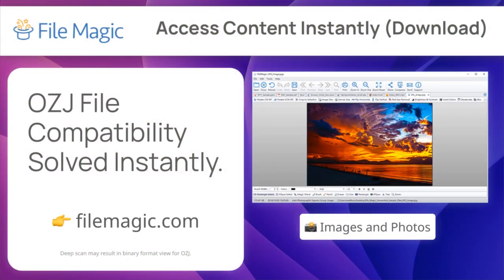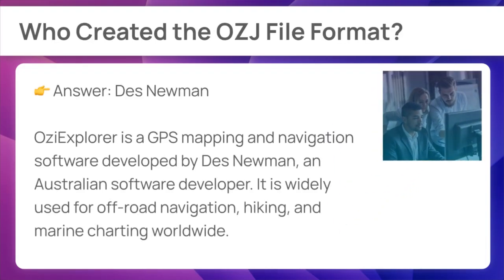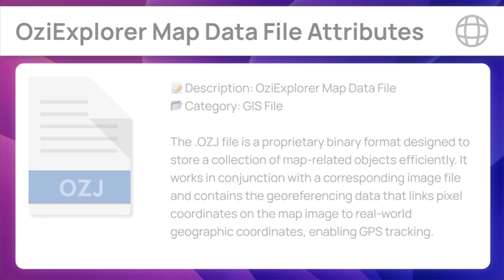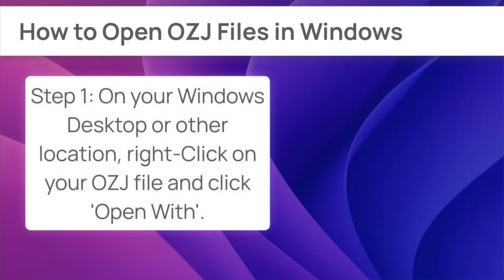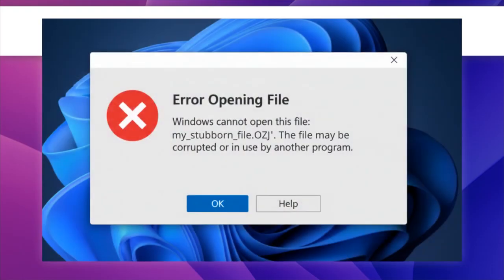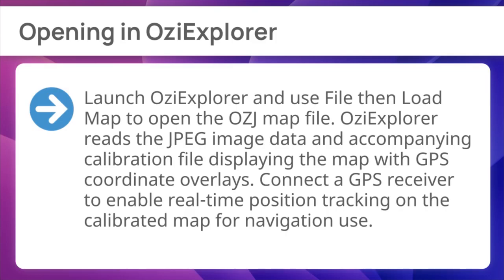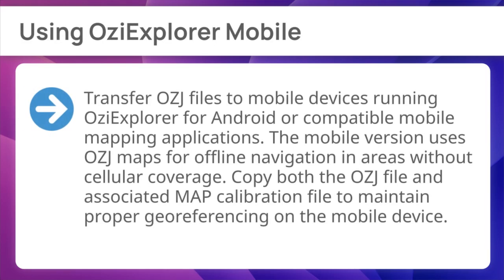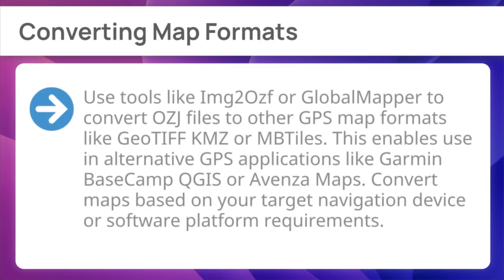How to Open OZJ Files (OziExplorer Map Data)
If OziExplorer Map Data File won’t open in Windows, you’re not the only one. I’ll show you how to open, view, and fix OZJ files step by step.

An .OZJ file is a configuration and data file used by OziExplorer, a popular GPS mapping software. It contains essential information like map calibration points, waypoints, and track logs. Users interact with this file when loading custom maps or navigational data for off-road travel, hiking, or marine activities.

The .OZJ file is a proprietary binary format designed to store a collection of map-related objects efficiently. It works in conjunction with a corresponding image file and contains the georeferencing data that links pixel coordinates on the map image to real-world geographic coordinates, enabling GPS tracking.

▶ File Breakdown:

- Find out when and why the OZJ file format was developed
- Using OziExplorer Mobile
- Opening in OziExplorer
- Correct Windows OZJ file association problems
- Converting Map Formats
- Fix Windows errors that prevent OZJ from opening
- Find the correct program to open the OZJ file
- See what the OZJ file contains and how it’s commonly used

▶ OZJ File Viewers:

OziExplorer (Des Newman)

🛠️ Troubleshooting Steps:

1️⃣ Opening in OziExplorer

Launch OziExplorer and use File then Load Map to open the OZJ map file. OziExplorer reads the JPEG image data and accompanying calibration file displaying the map with GPS coordinate overlays. Connect a GPS receiver to enable real-time position tracking on the calibrated map for navigation use.

2️⃣ Using OziExplorer Mobile

Transfer OZJ files to mobile devices running OziExplorer for Android or compatible mobile mapping applications. The mobile version uses OZJ maps for offline navigation in areas without cellular coverage. Copy both the OZJ file and associated MAP calibration file to maintain proper georeferencing on the mobile device.

3️⃣ Converting Map Formats

Use tools like Img2Ozf or GlobalMapper to convert OZJ files to other GPS map formats like GeoTIFF KMZ or MBTiles. This enables use in alternative GPS applications like Garmin BaseCamp QGIS or Avenza Maps. Convert maps based on your target navigation device or software platform requirements.

Timestamps:

00:00 - OZJ File Opening Guide
00:26 - All About OZJ Files
00:47 - OZJ File Layout Explained
01:07 - OZJ Application List
01:24 - How Do I Open a OZJ?
01:50 - OZJ Crash Fixes
02:58 - The Universal Solution